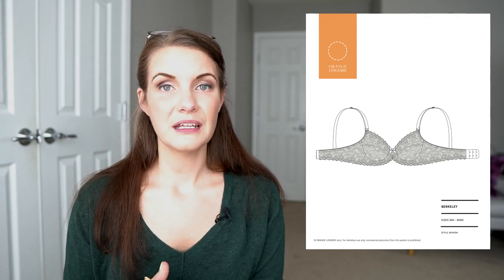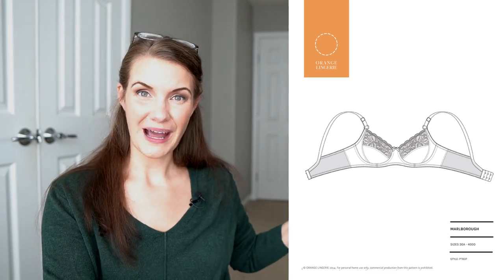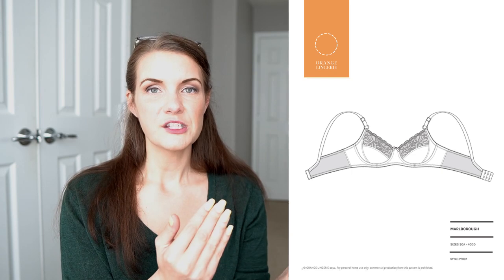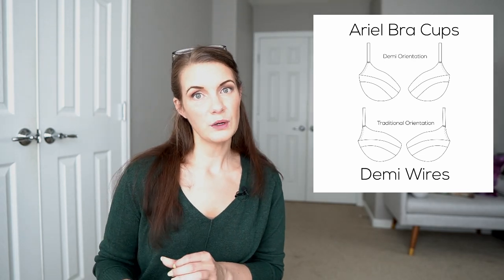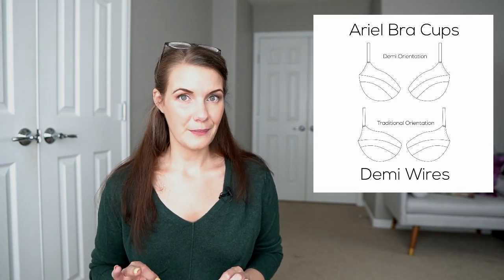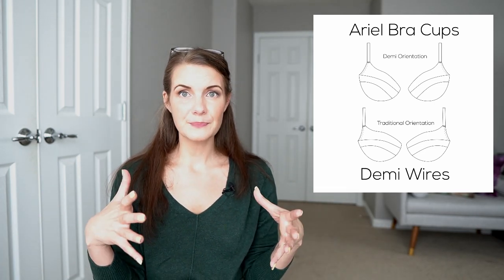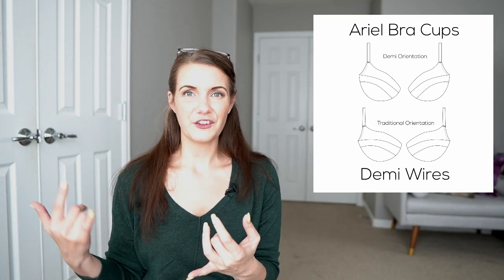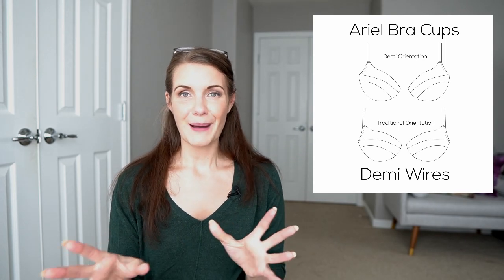My 5 Favorite Bra Patterns